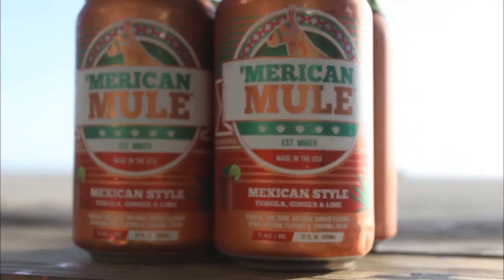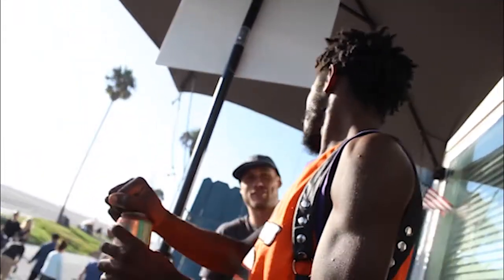'Merican Mule Commercial | Behind the scenes | BTS Vlog | Collaborations and Networking | Ifskateco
We had the opportunity to whip up a couple custom promotional skateboards for our friends over at Merican Mule.

They asked if we had a skateboarder that could be in one of their commercials. So we signed up Weasel for the job!

We had the opportunity to work with Connor Vanorden the videographer to be apart of his unique creation!

This collab was fun asf!

Connect with the homies from the vid on instagram!

Connor: @connorseanmedia
Weasel: @thedirtweasel

Like | Comment | Share | Sub